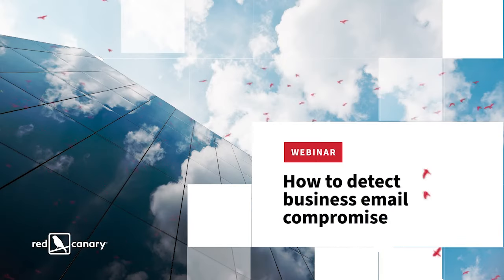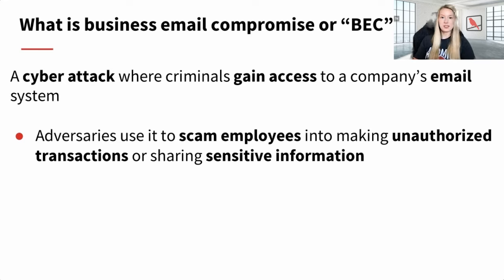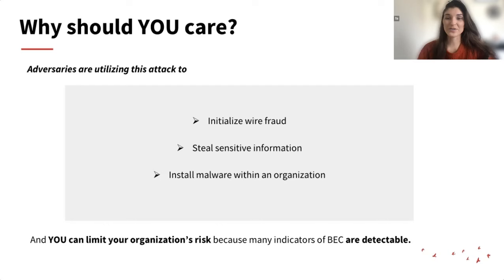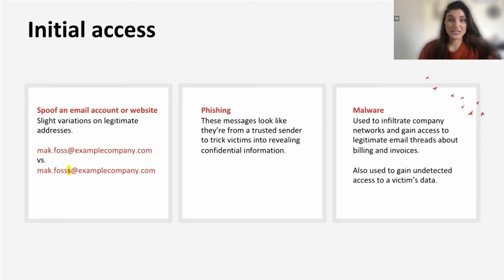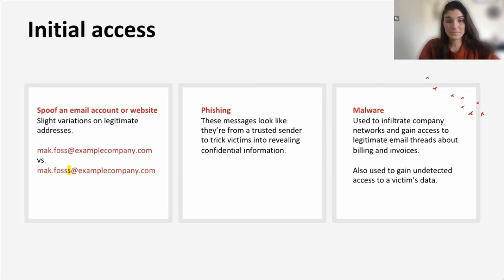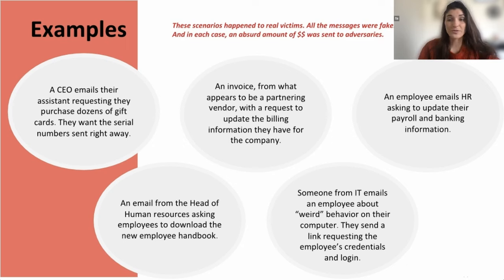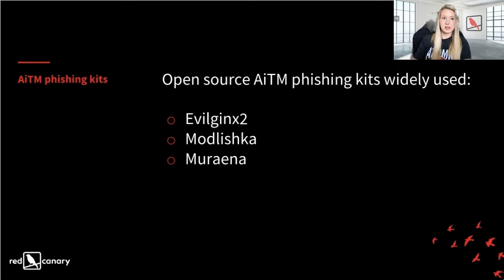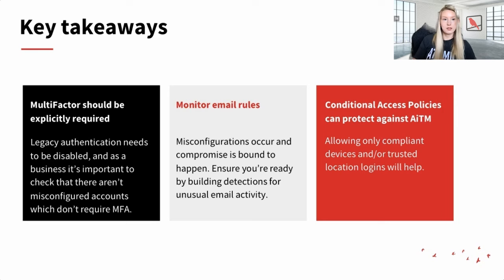Identity theft is not a joke, Jim!: How to detect business email compromise | Red Canary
We deep dive into various BEC scenarios and trends.

Adversaries compromise or spoof a legitimate email to initialize wire fraud, steal sensitive information, or install malware within an organization.

In this webinar, you will learn about legacy authentication protocols and Adversary-in-the-middle attacks, which are common methods used to get around Multi-factor Authentication (MFA). Additionally, attendees will be equipped with how to detect and hunt for BEC through email rule analytics, MFA method modifications, and user agent analytics.